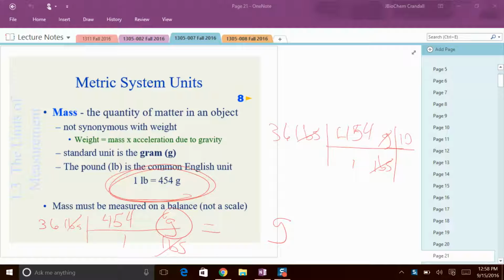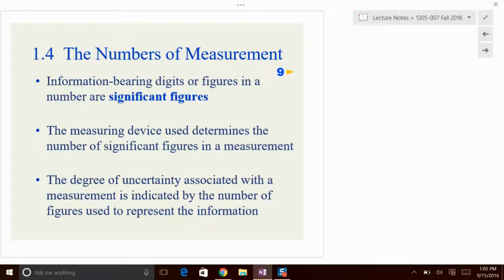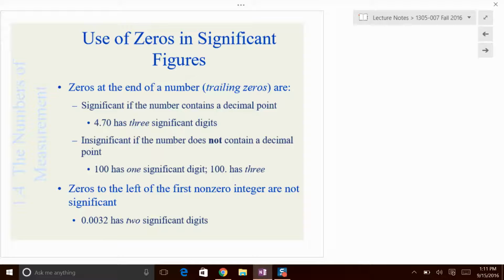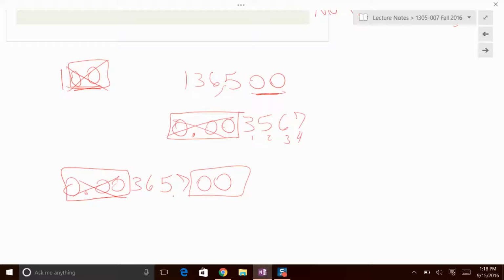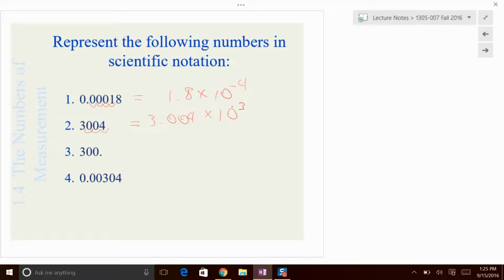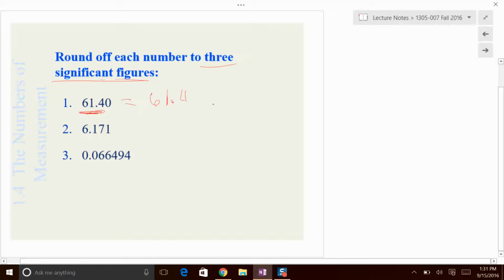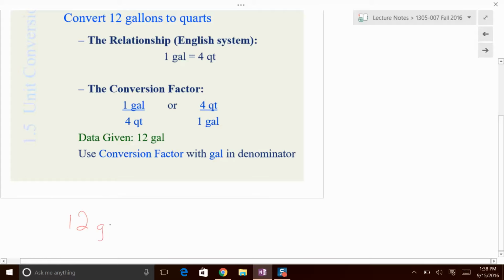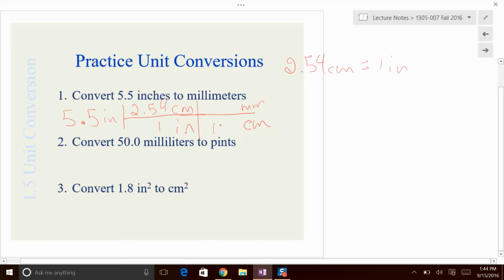1305 Chapter 1part2 continued